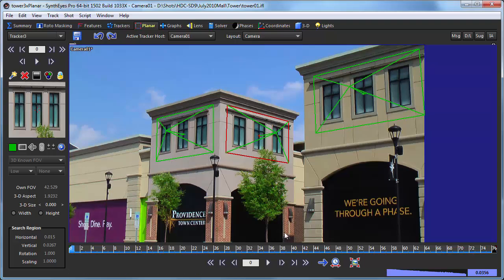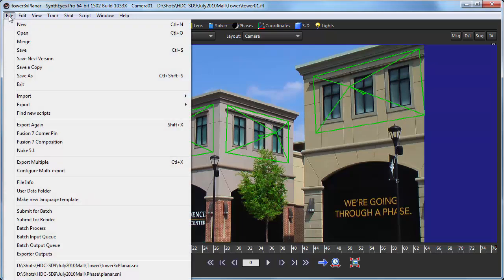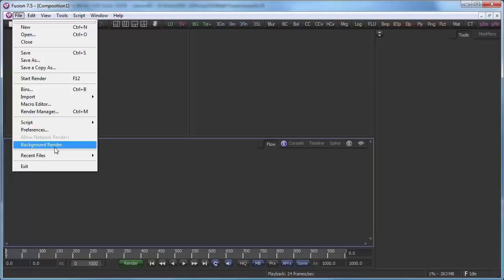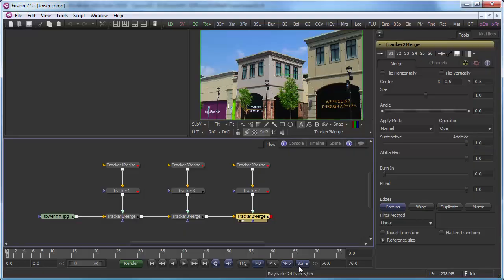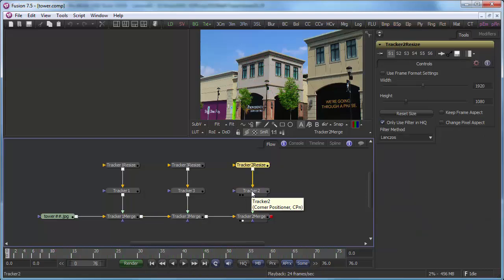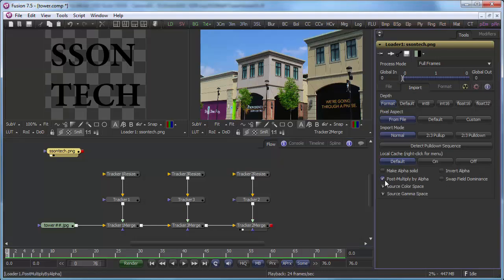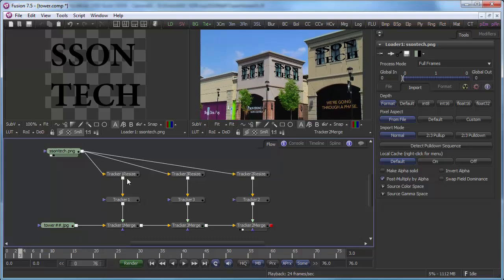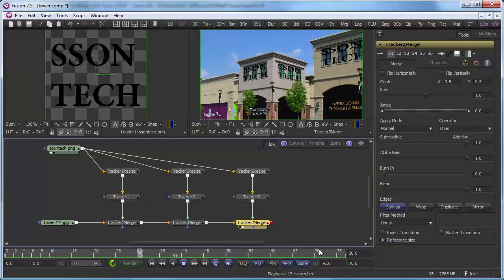Fusion Corner Pin Export with SynthEyes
In this SynthEyes tutorial, Russ Andersson demonstrates how to export planar trackers to Fusion as 2D corner pinning nodes. The tutorial starts with the final result of a multiple 3D planar trackers setup, where Russ explains the process of generating 2D corner pin nodes inside Fusion. He covers the selection and export of planar trackers from SynthEyes and the import into Fusion, highlighting the importance of layer ordering and interpolation options. Russ also shows how to integrate images into the corner pin nodes, ensuring proper resizing and alignment. This tutorial provides a comprehensive guide to effectively using 2D corner pinning export in Fusion.